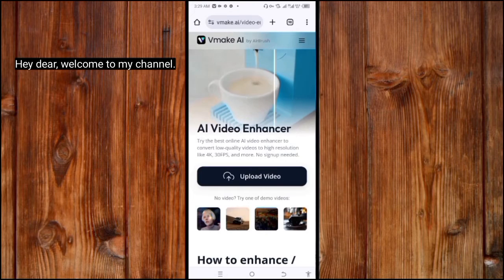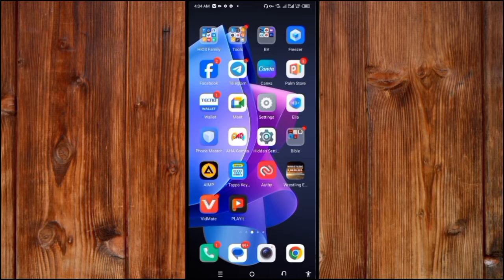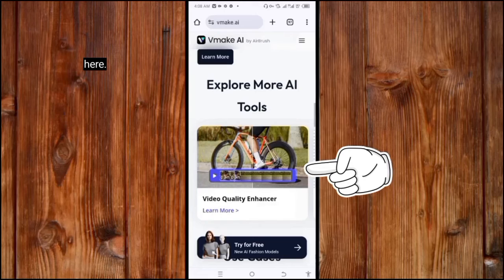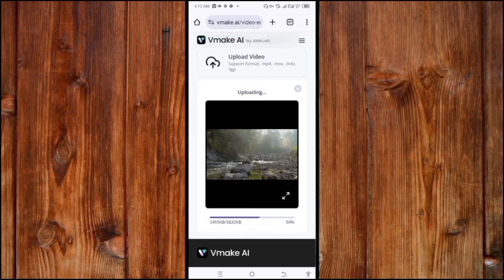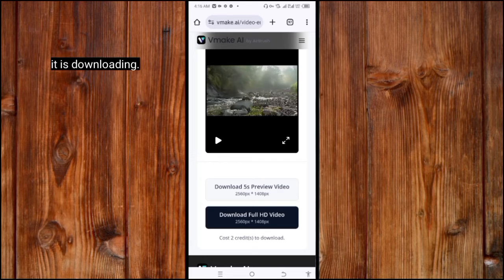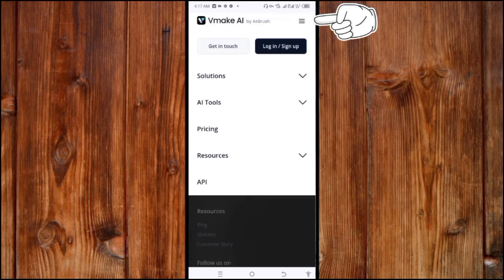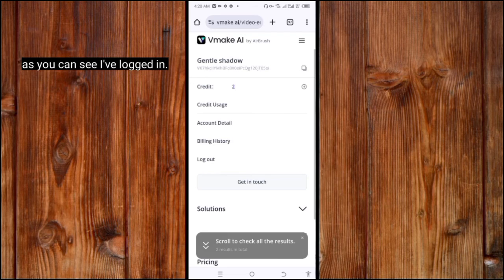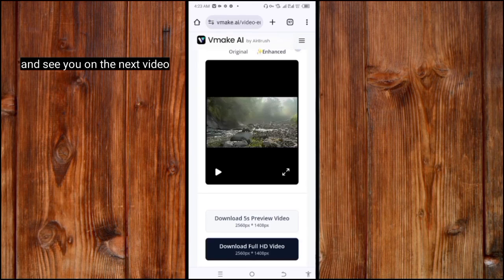How to use Vmake AI: Best AI Video Enhancer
Welcome to my tutorial on using Vmake AI, the ultimate Video Enhancer that every YouTuber needs to know about! In this comprehensive guide, we'll walk you through step-by-step instructions on how to elevate your videos with the power of artificial intelligence. Say goodbye to dull footage and hello to professional-quality content! Don't miss out - watch now and take your experience to the next level

Video sequence:
00:01 Intro guide
00:42 How to find Vmake AI
01:28 How to use Vmake AI
03:29 Everything need About Vmake AI Features

How to use vmake ai
Vmake ai